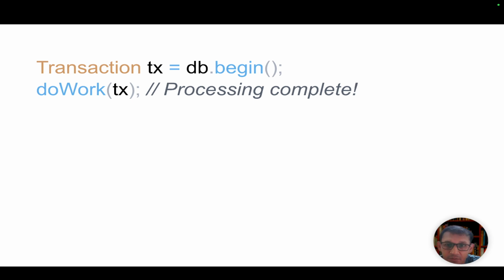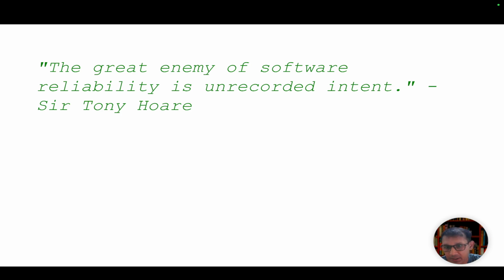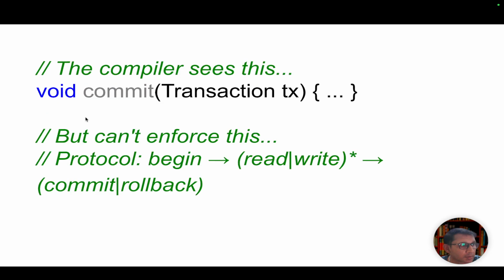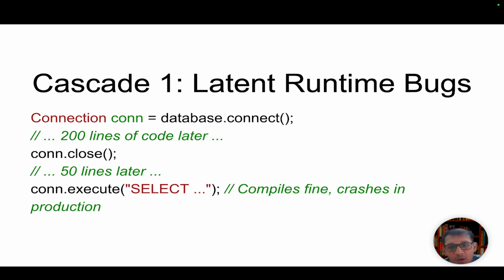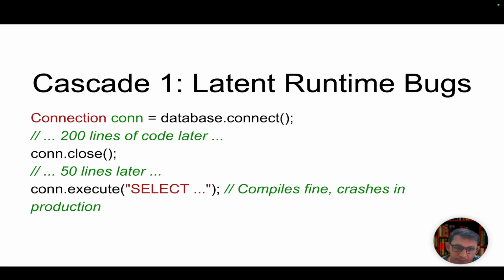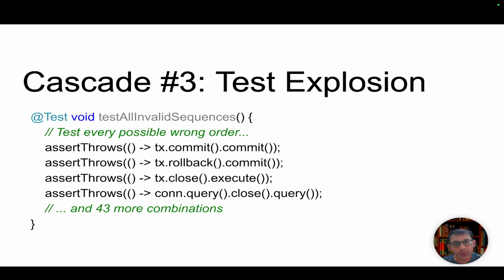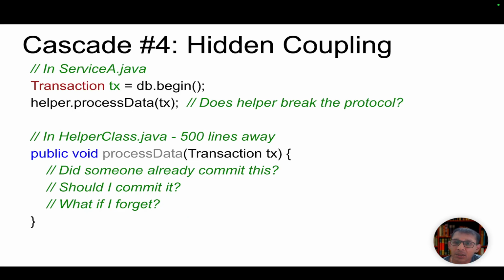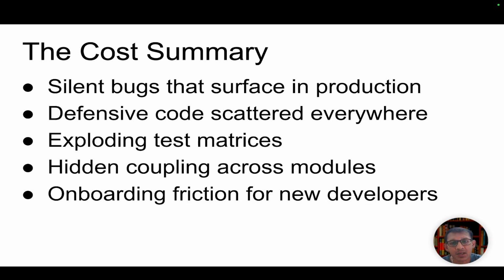Lecture25 Method Call Protocols Introduction